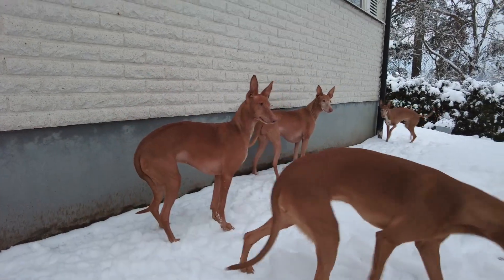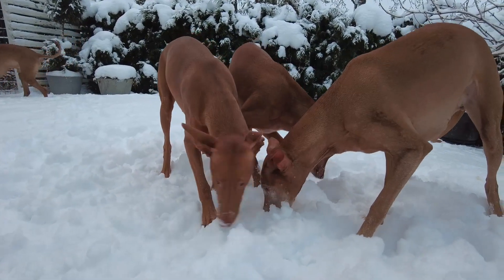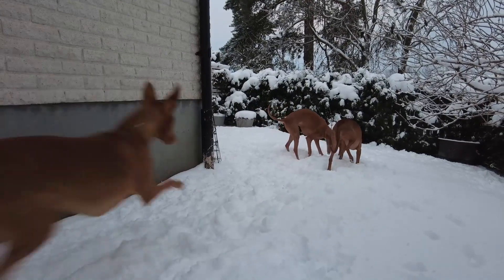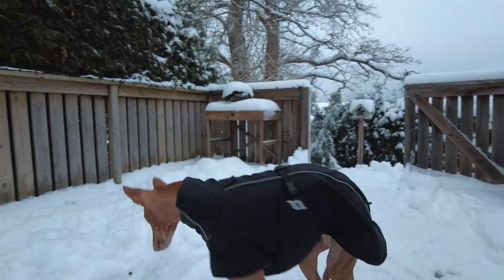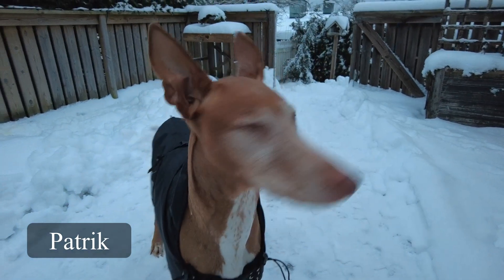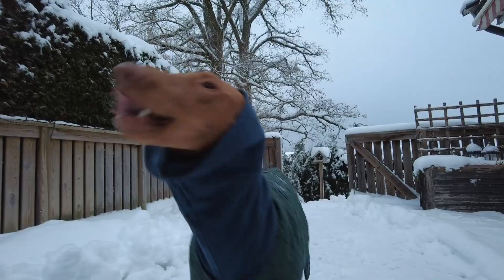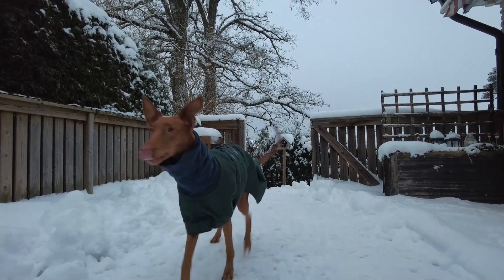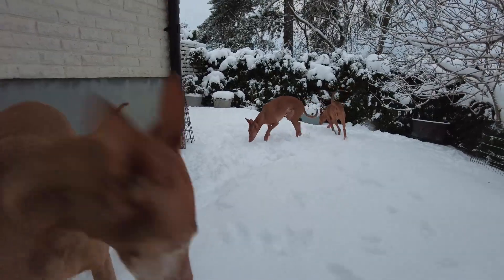Should a Pharaoh Hound wear a dog coat?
If you live in a four season country with cold winters your Pharaoh Hound will absolutely need some clothes during the cold months.

Frost bites or even hypothermia are real threats when outside for longer periods or in extreme cold.

My favorite dog coat so far are from the swedish brands Back On Track and Hööks.

If you want to see more of my Pharaoh Hounds please visit my kennel Faouziahs website.